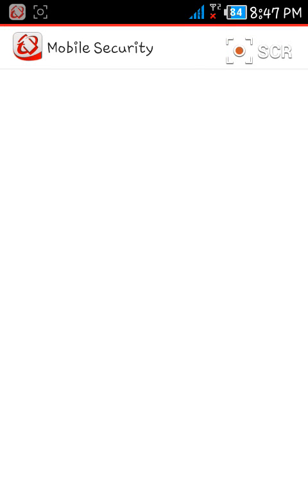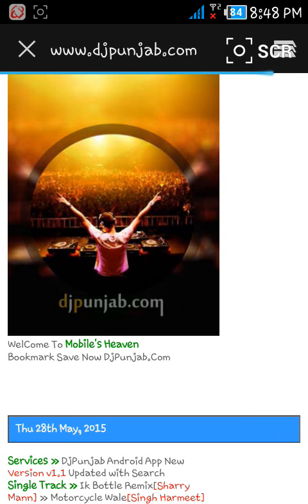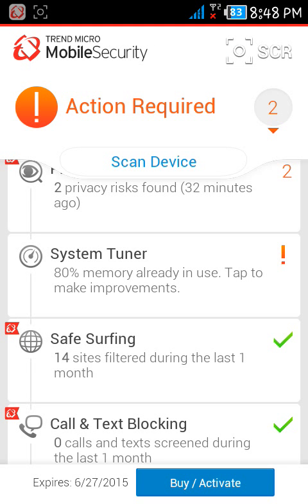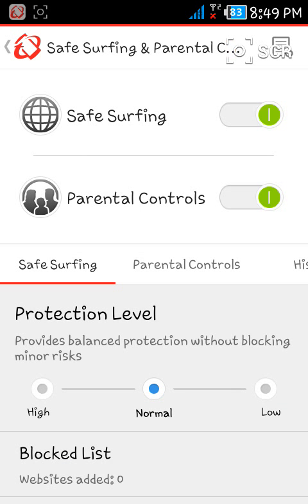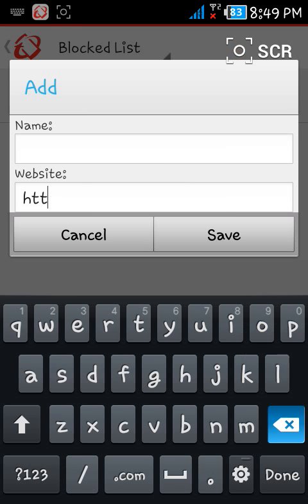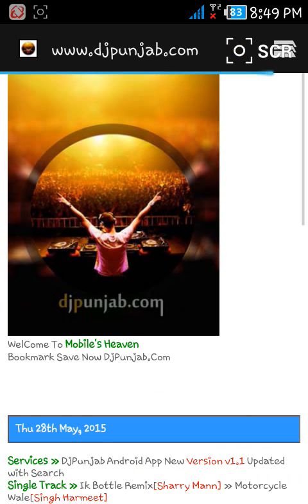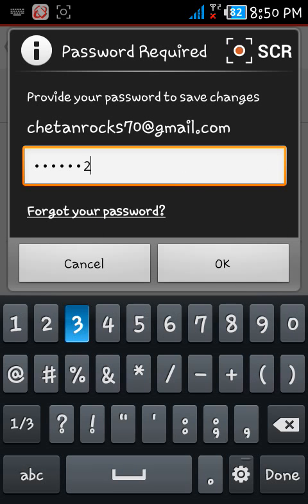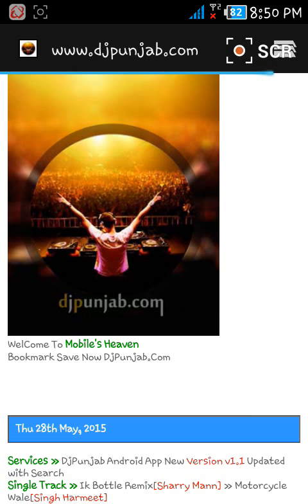how to block websites in android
Updated with download link
Sorry for my bad english. As this is one of the my starting videos
The name of the app is trend micro.